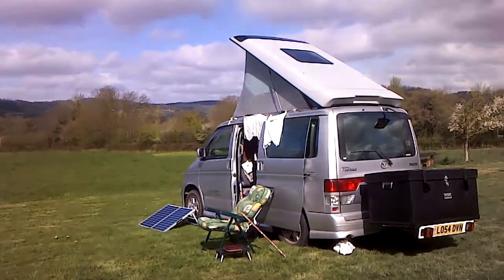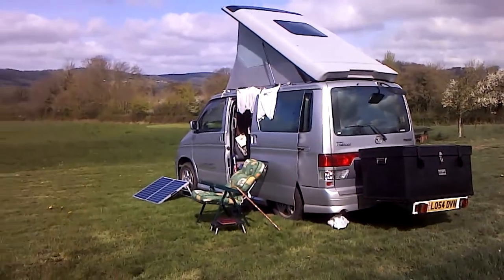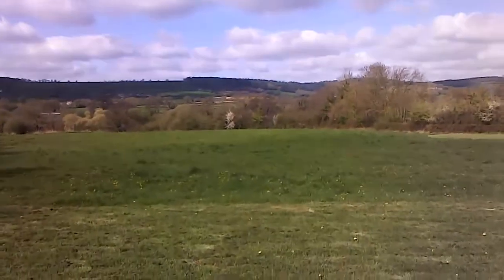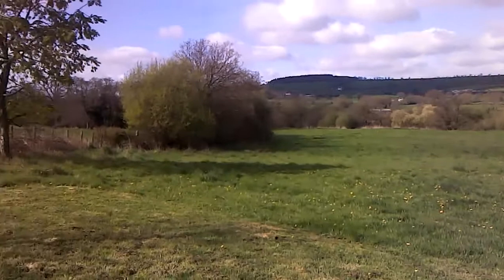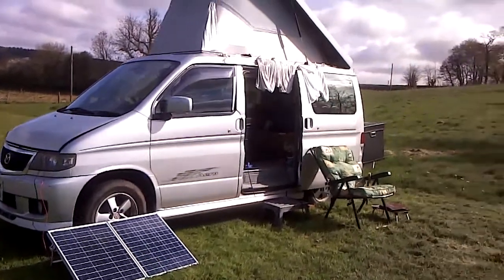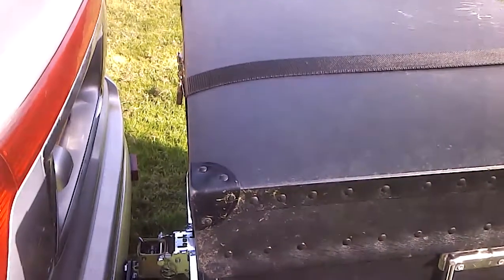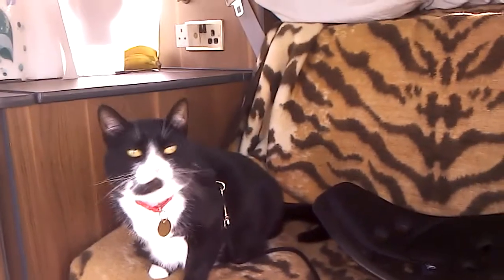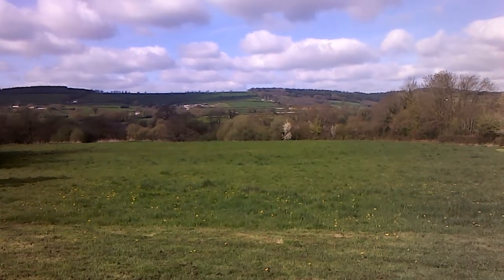East Devon Mission part 3